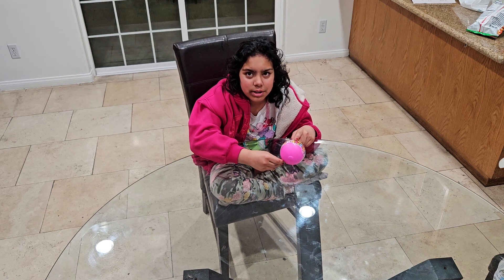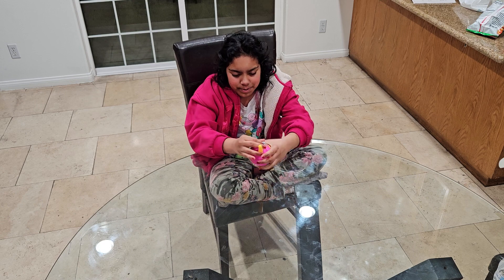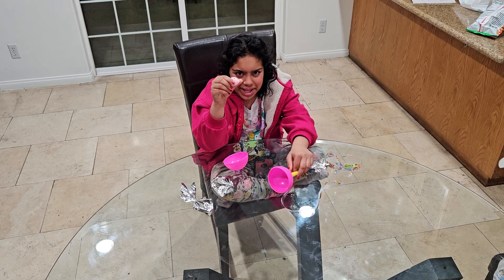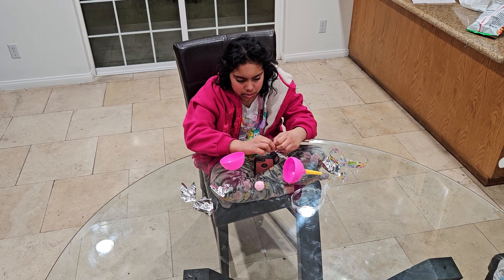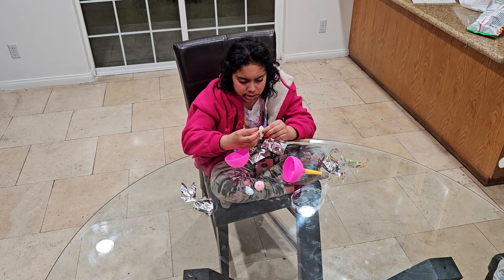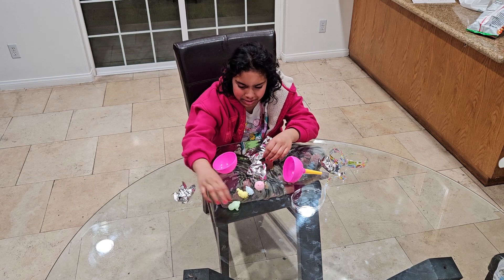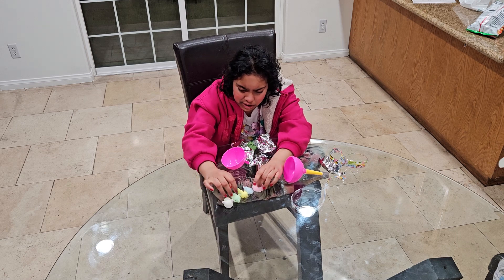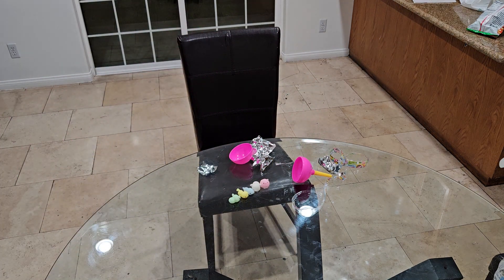Shyna opens a lollipop surprise squishy toy with five suprise toys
I got a squishy lollipop suprise with five suprise toys inside I like it